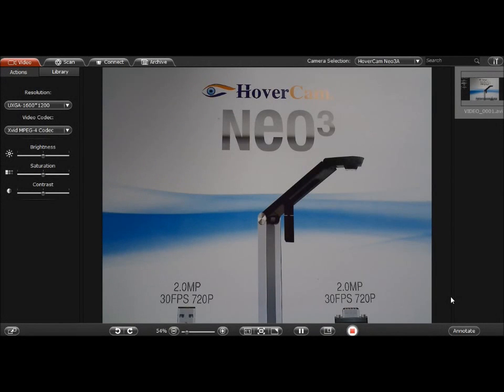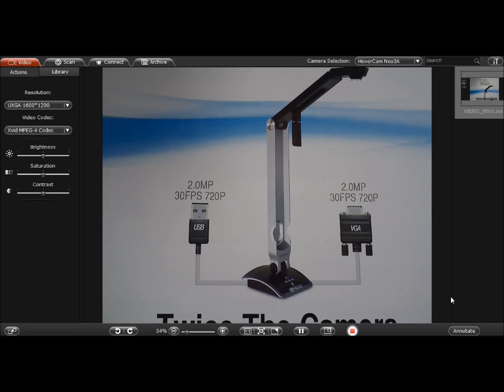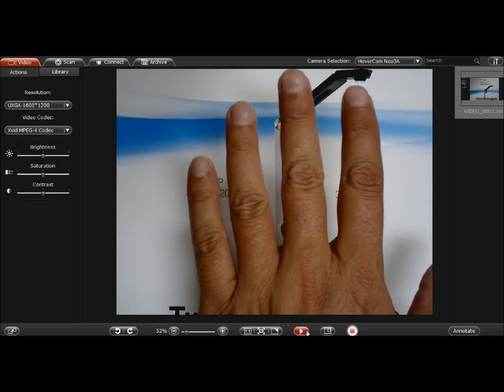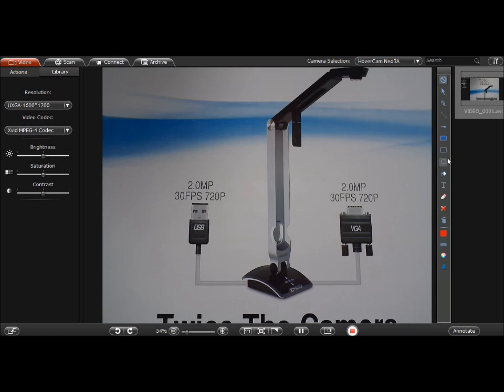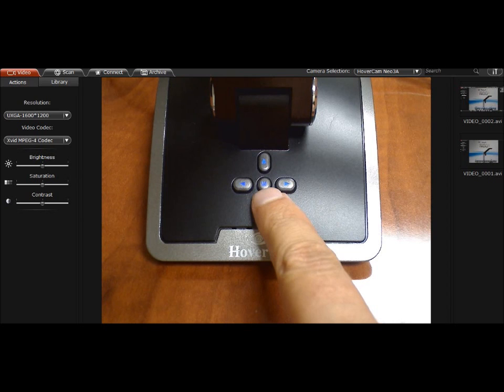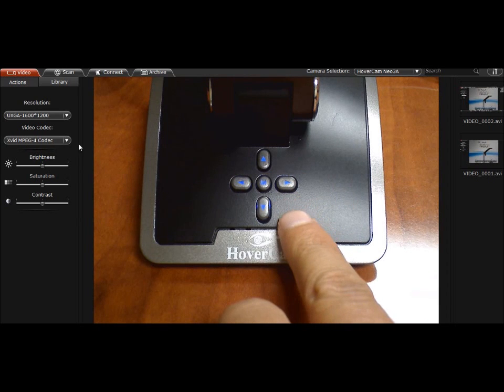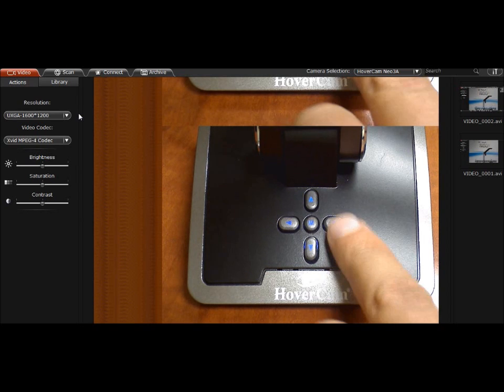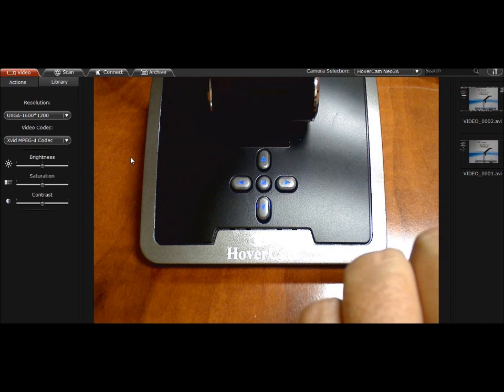HoverCam Neo 3 Buttons Tutorial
How to use the buttons on the HoverCam Neo 3. The HoverCam Neo 3 can do both VGA and USB output simultaneously. This means that we needed two sets of controls. This video discusses how to use both and some "gotchas" to avoid.